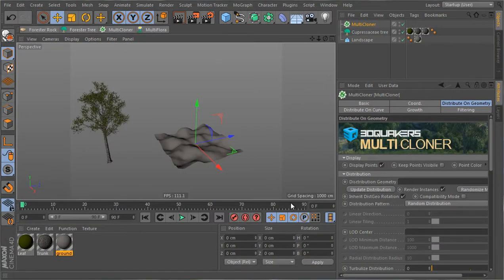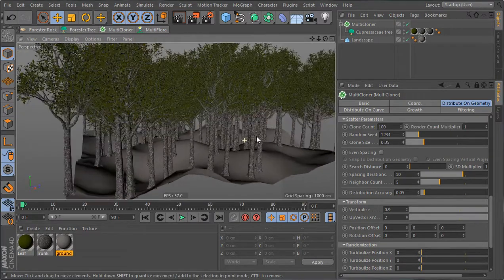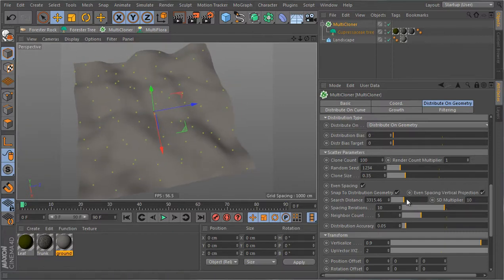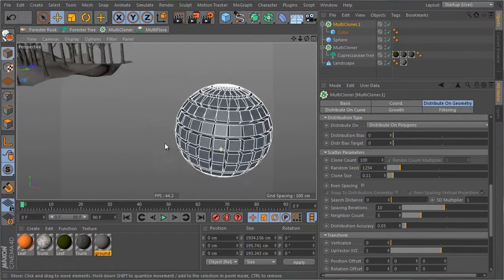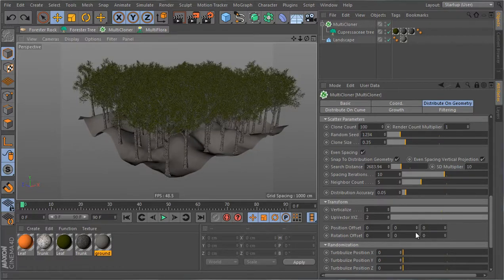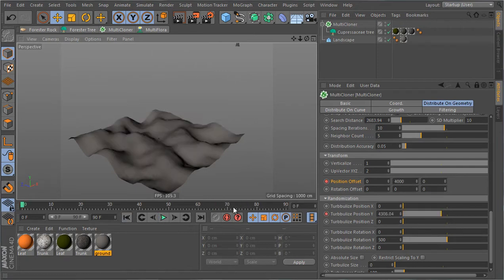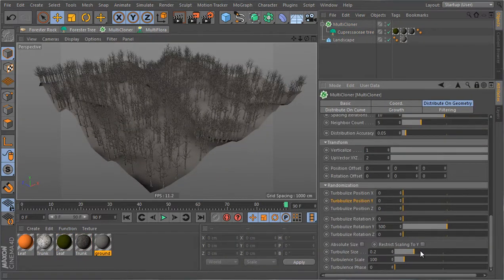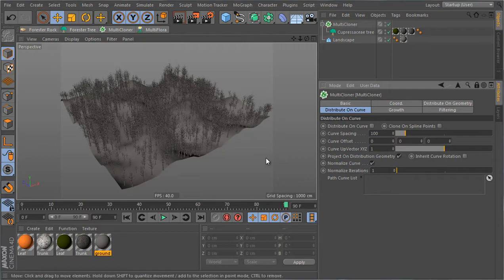MultiCloner 6 Transform and Randomization